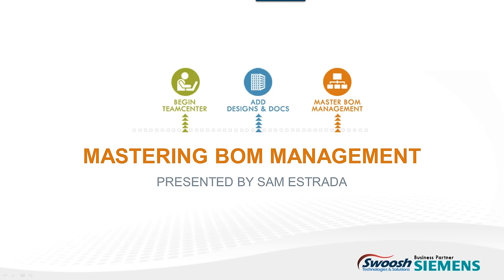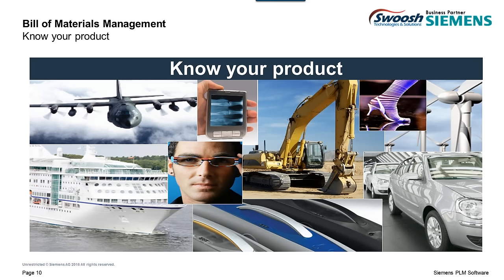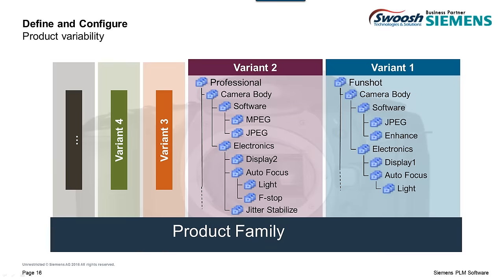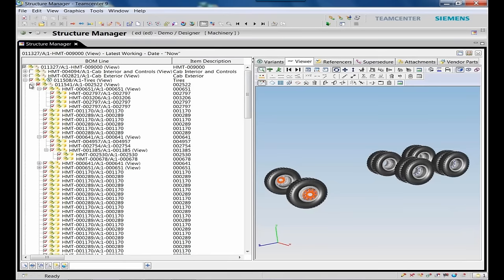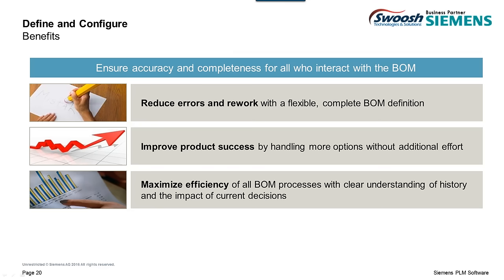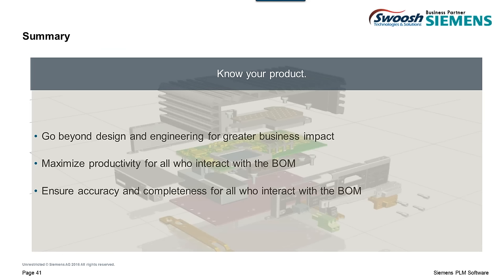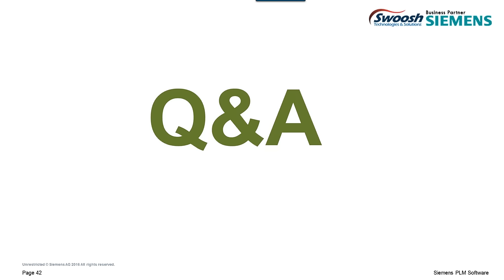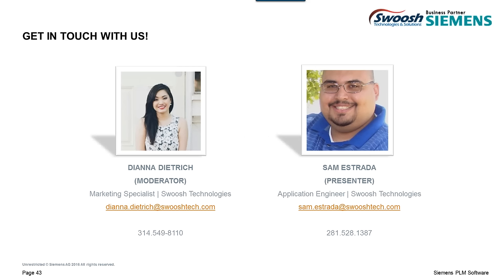[Series] Define Teamcenter: Mastering BOM Management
Whether your product consists of a few or a large array of parts, bill-of-materials (BOM) management is a critical component to your company's success. As your product mix grows, so does the complexity in managing it - keeping the struggle to maintain an accurate product definition a challenge.

Application Engineer Sam Estrada goes through the available options and features in Teamcenter BOM Management in the first session of the Teamcenter Series.

About DEFINE TEAMCENTER Series: With Teamcenter - the world's most widely used Product Data Management (PDM) system - your product data is under control. Your team can find, share, and re-use engineering designs and documents easily, but you're unsure what else you can do with the PDM system. What is the next step?

Join our experts in Teamcenter at the end of every month (from February to July) to expand your knowledge on utilizing the PDM system. Topics include BOM management, document & content management, design data & simulation management, and more.